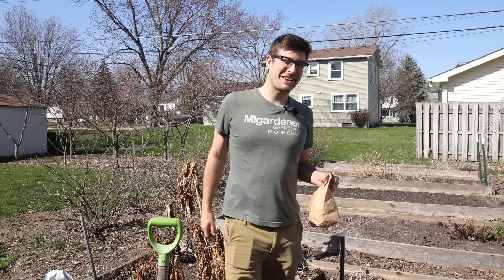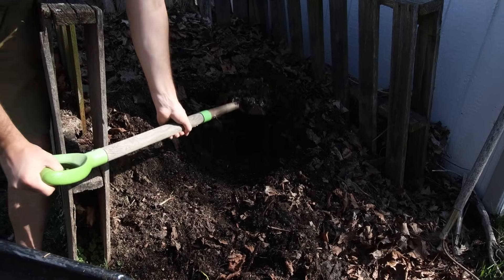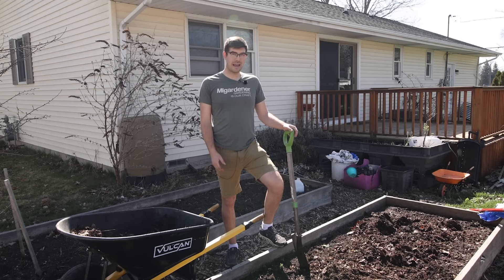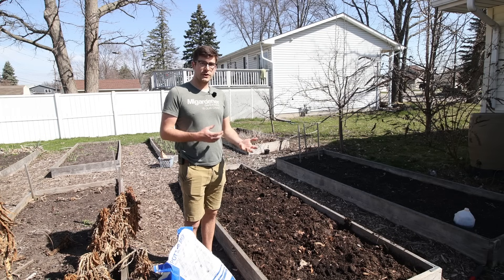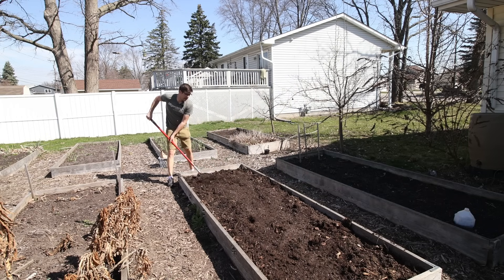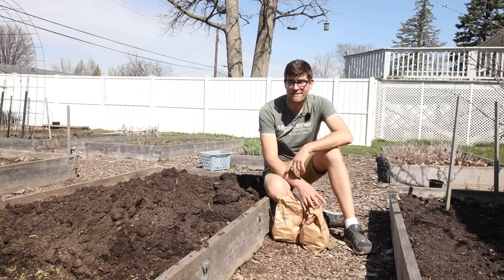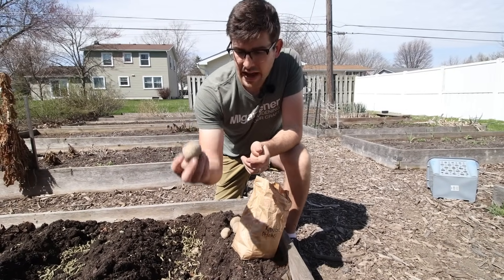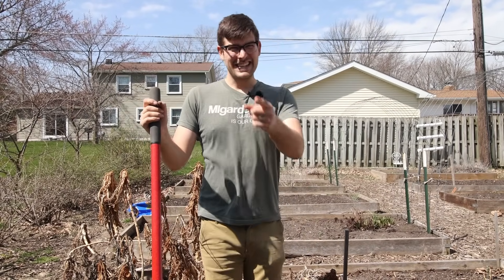Plant Potatoes Like THIS For a HUGE HARVEST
Learn more about growing potatoes with my potato growing guide blog post

send garden snail mail to:
MIgardener
1426 Oakland Ave.